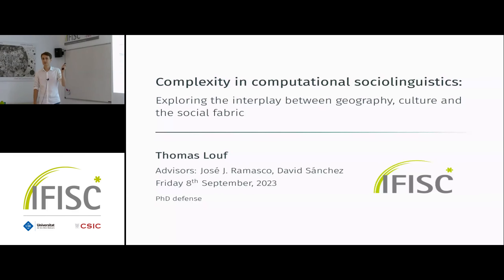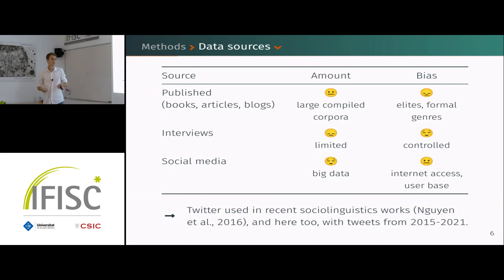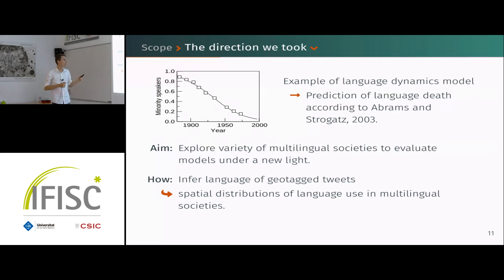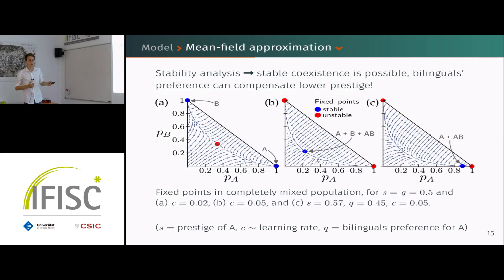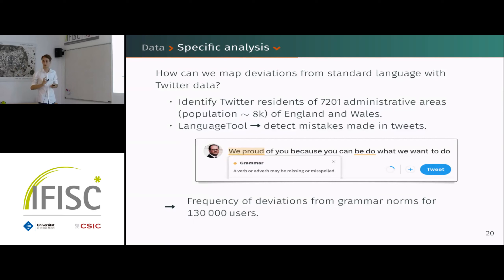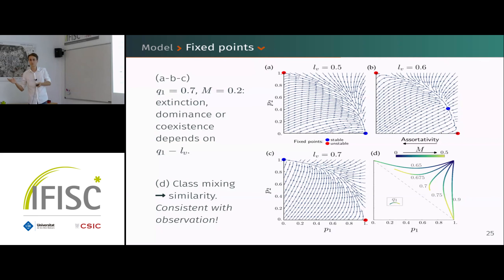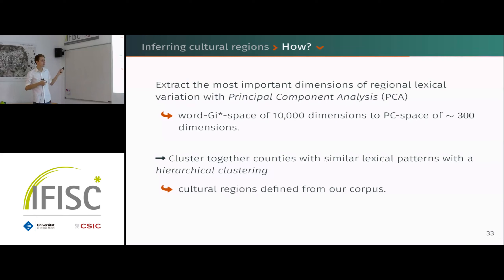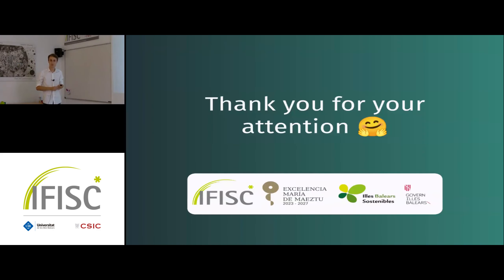Complexity in computational sociolinguistics: Exploring the interplay between geography, culture ...